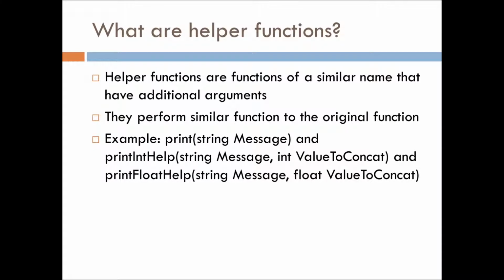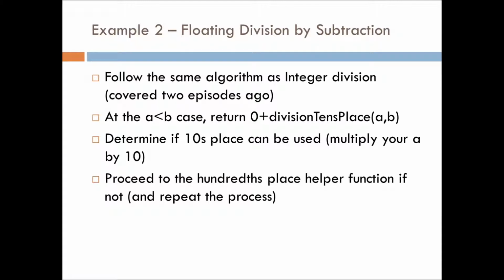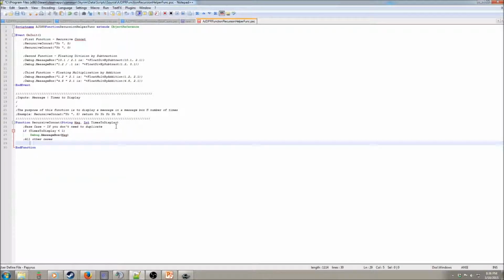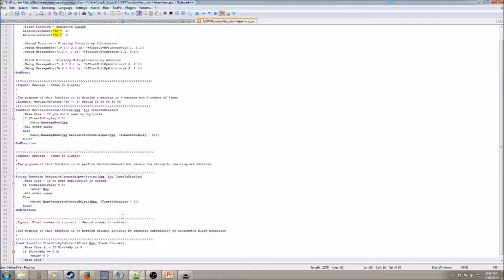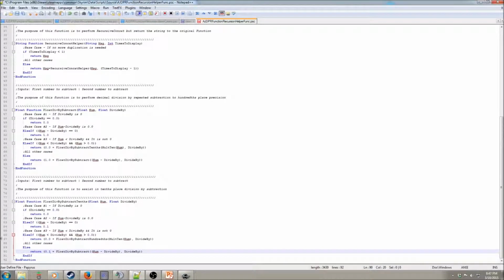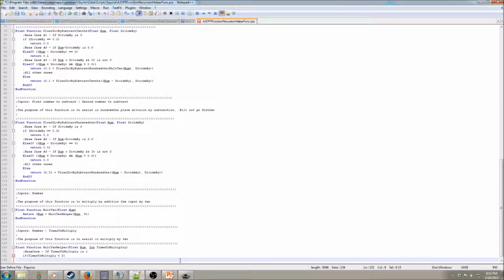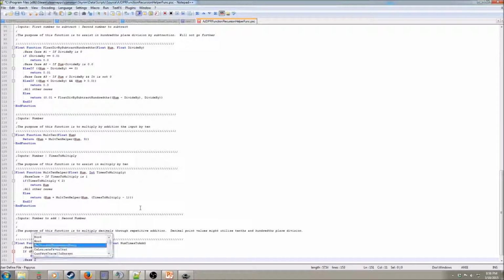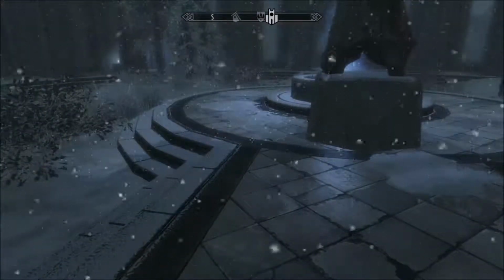Skyrim Creation Kit Scripting Series: Papyrus Tutorials - Events/Functions Part 9 - FunRec Helpers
In this video we cover using helper functions for function recursion. We will learn what helper functions are, and how to use them.